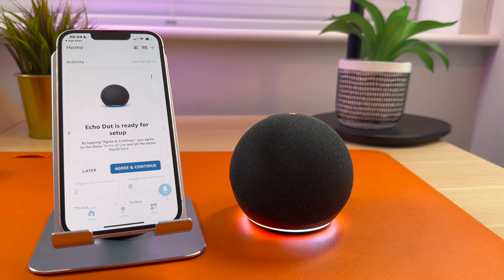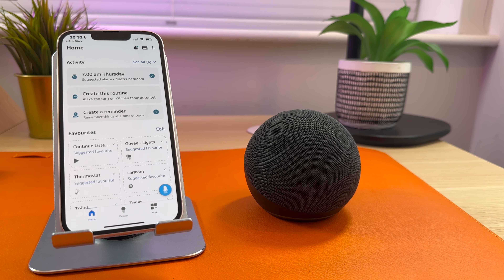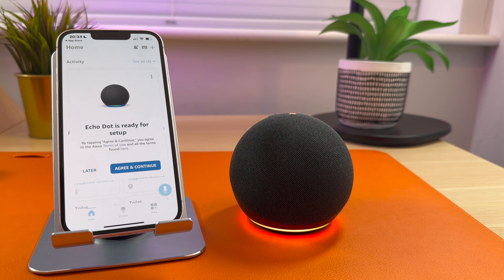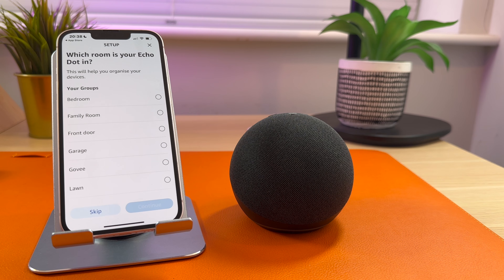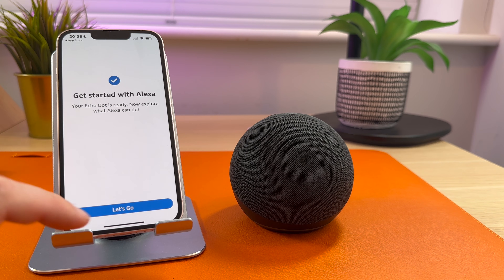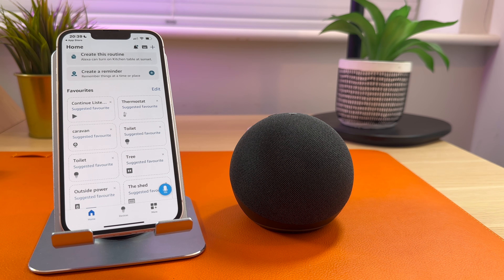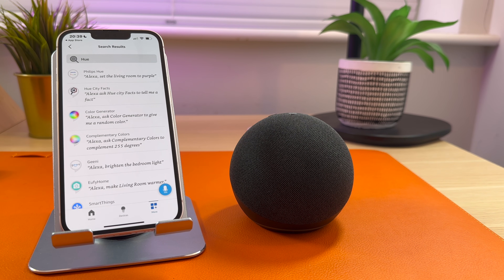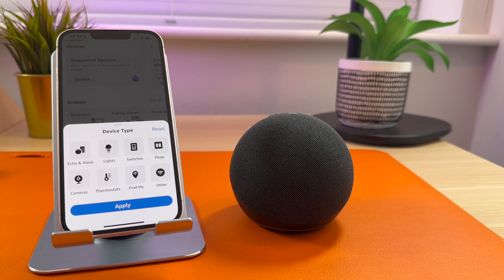How To Set Up Echo Dot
In this video I show you step by step instructions on setting up the Amazon Echo Dot.

The first thing you will need to do is download the Alexa app and download it onto your phone. This works with the iPhone and Android.

I will also show you how to set up skills so you can control your smart home devices such as smart lightbulbs, thermostats and doorbells etc.